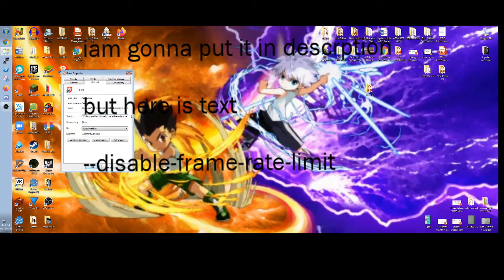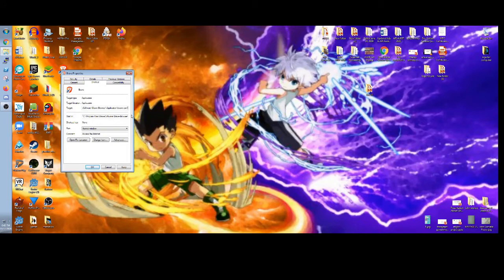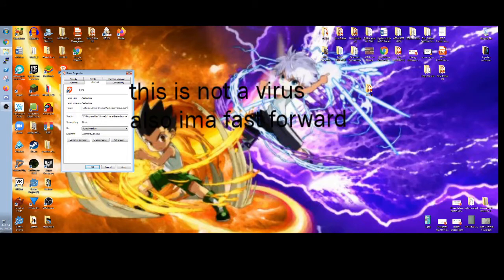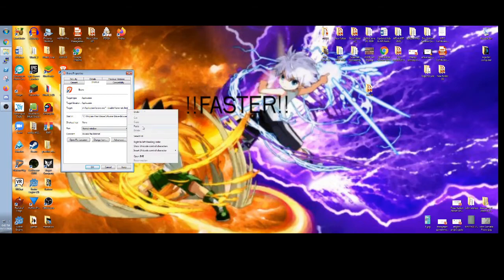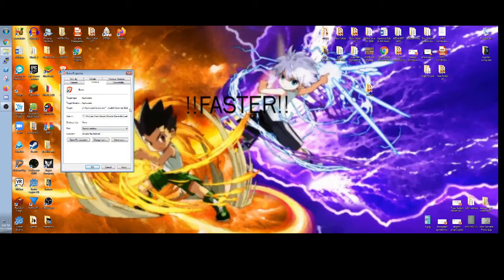how to disable frame rate limit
use notis on me
also share my vid

here
--disable-frame-rate-limit